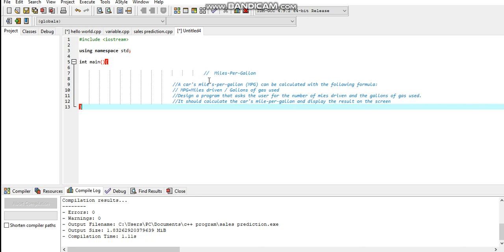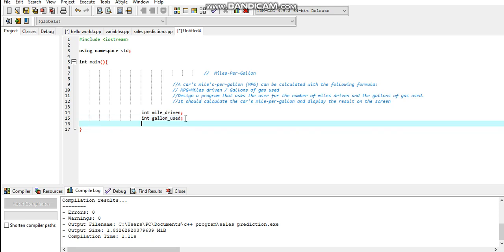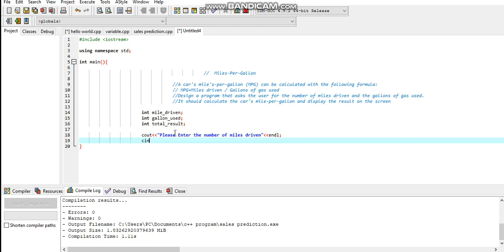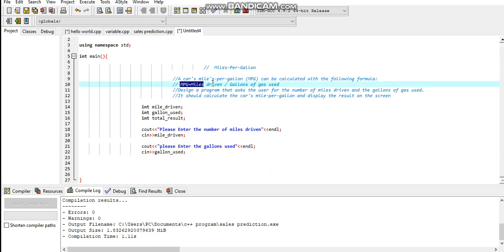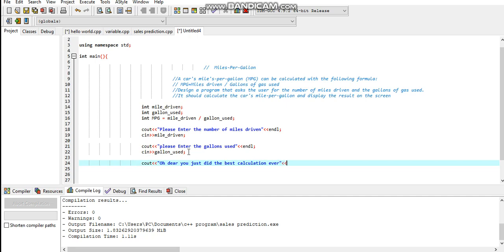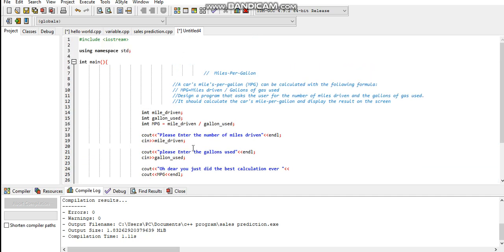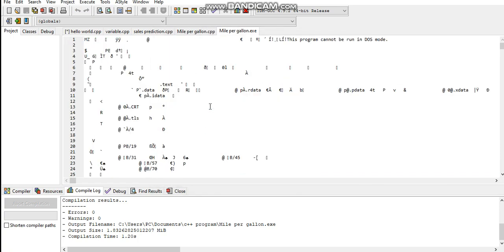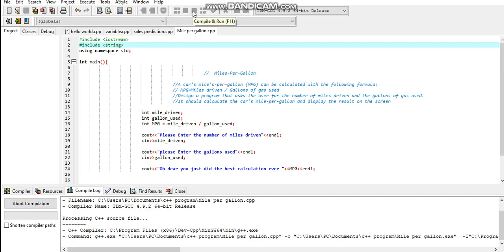mile per gallon calculation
The best way to understand the uses of variables is to write a program that need them. this video walk you through the calculation of MPG